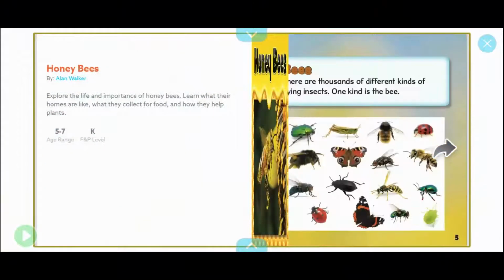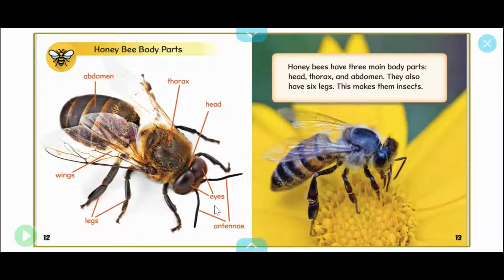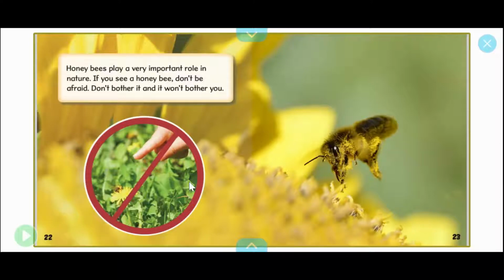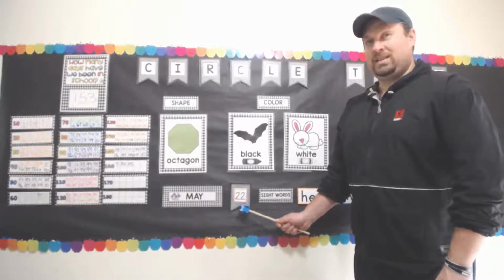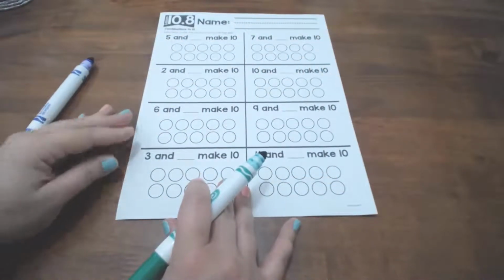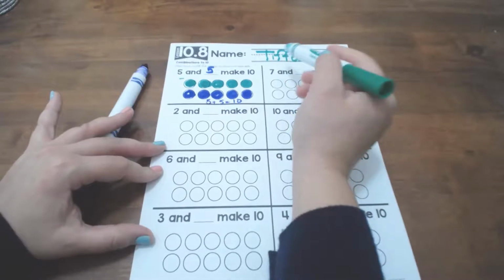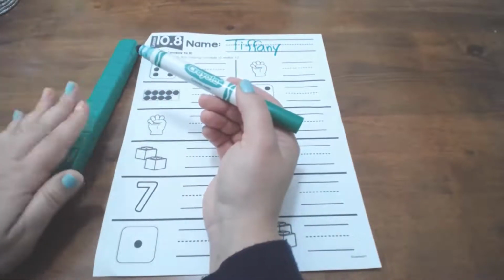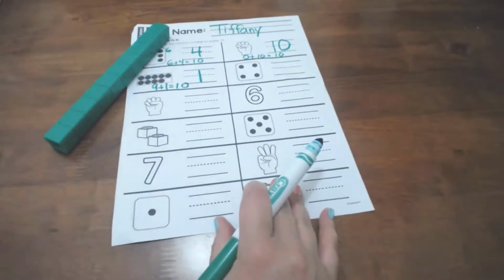Kindersteps - Friday 5/22/20